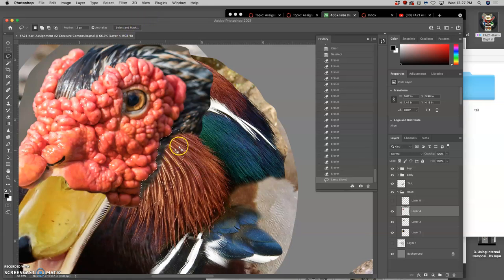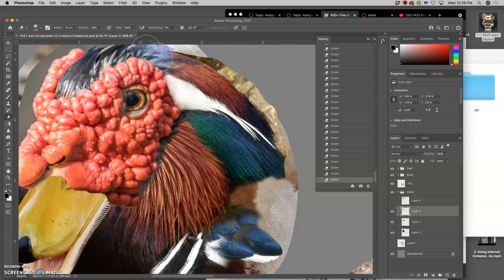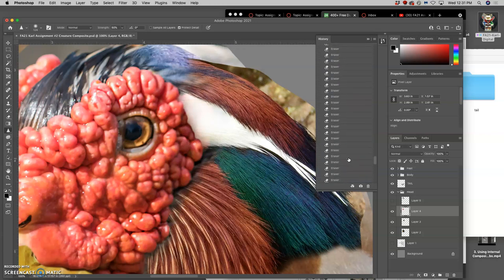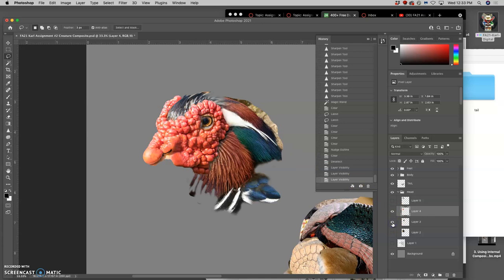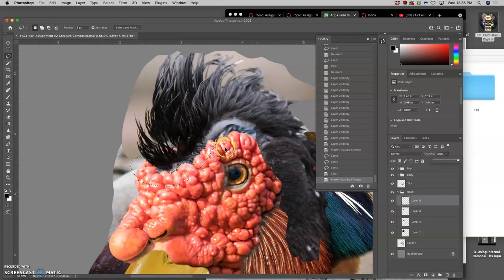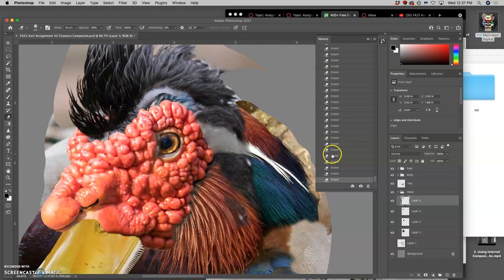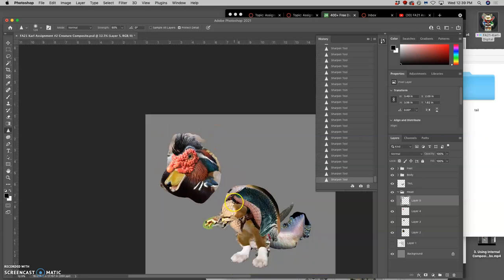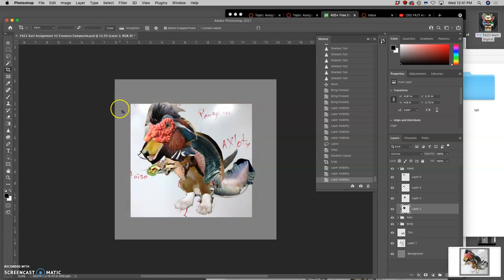5 Cleaning Up the Head Just Enough to Attach to the Body